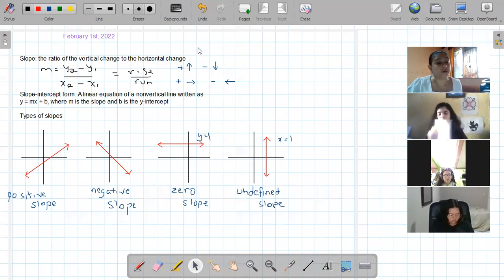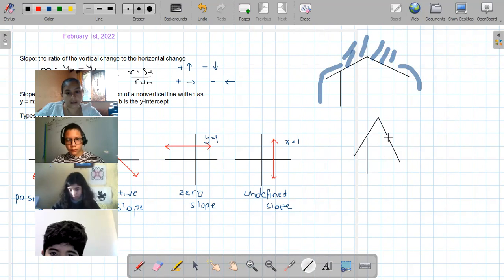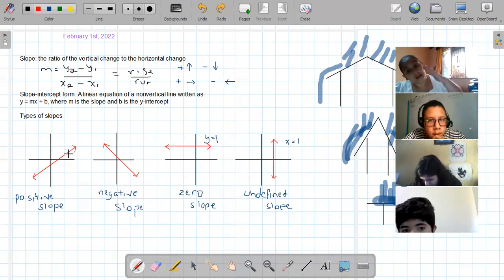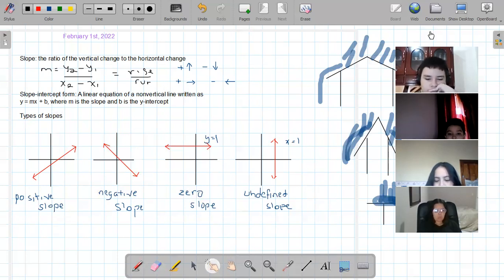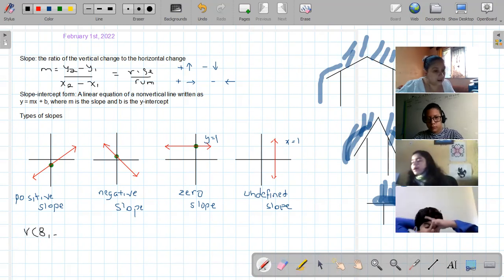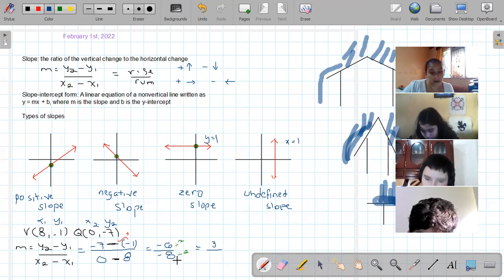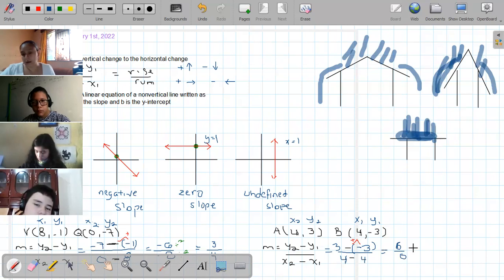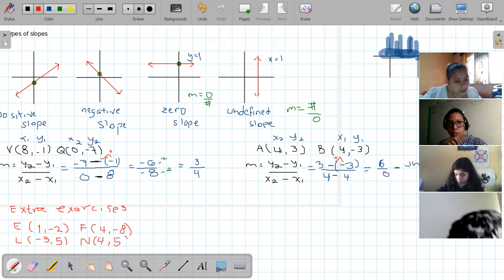Pre-Algebra Partial III: Introduction to Slope (Week 5: Jan 31-Feb 4)